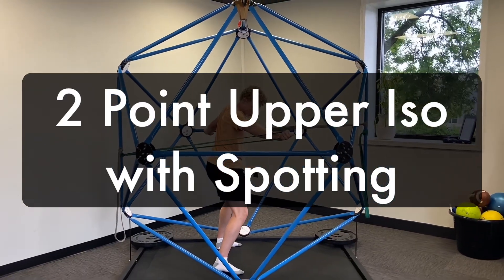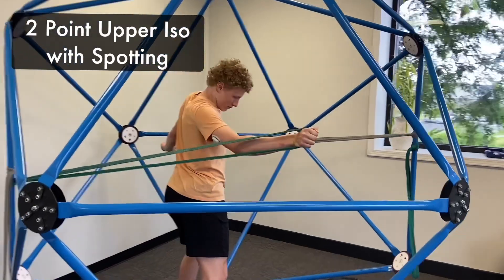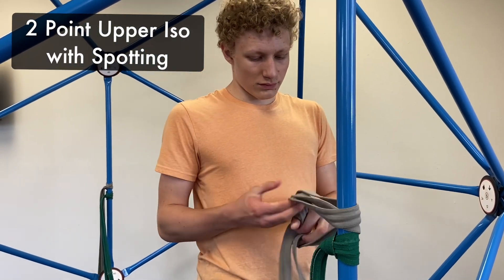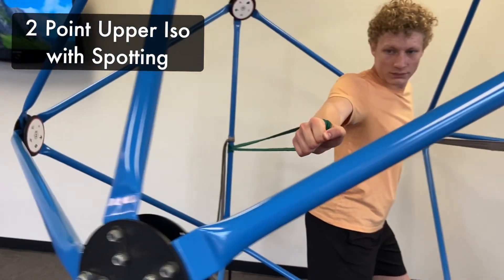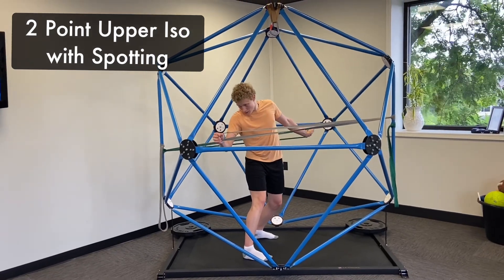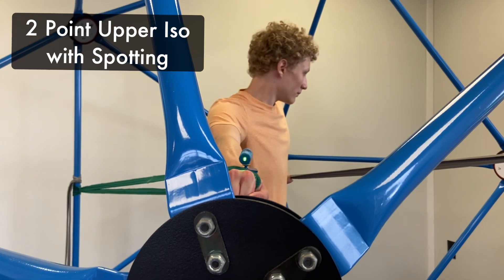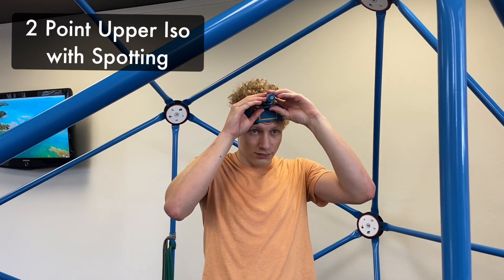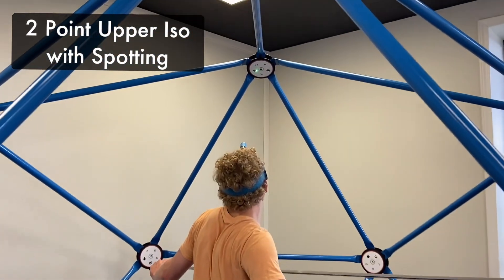2 Point Upper Iso with Spotting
For improvements in flexibility, core strength and visual Integrations, this exercise accelerates the training results for athletes. Gain strength, stability, dynamic flexibility in your torso with this exercise while improving on visual spotting skills.

Great exercise for:
1. Baseball, football, hockey, basketball, etc.
2. Elite Athletes
3. Aging Athletes